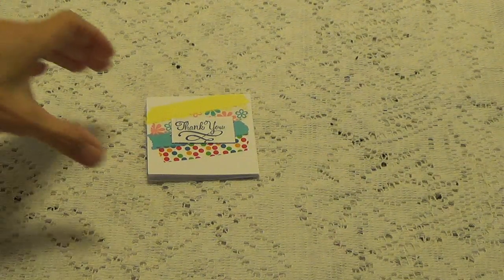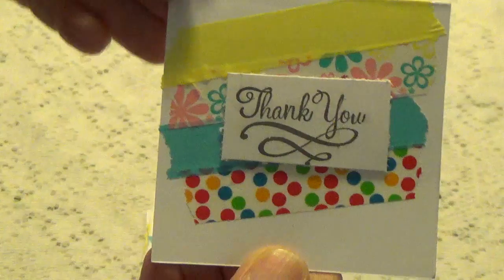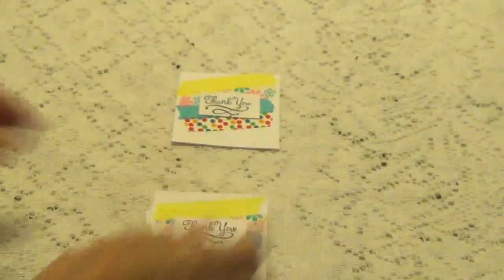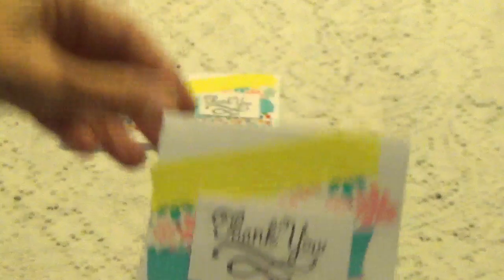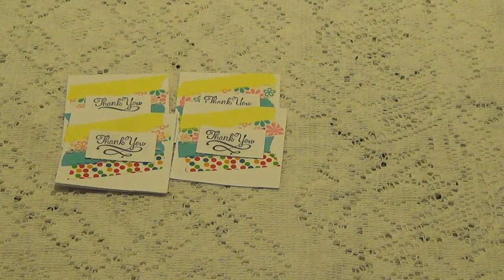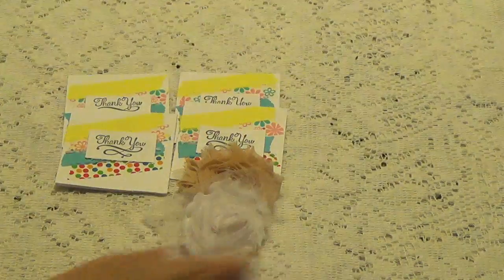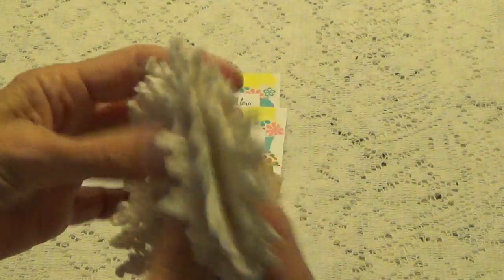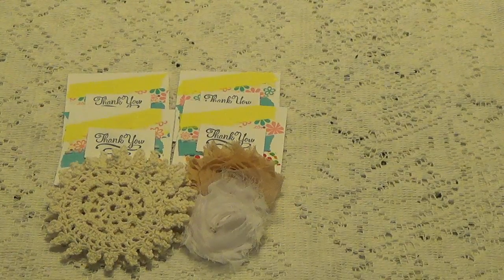Entry #23 from Donna (donnadreamsx3)